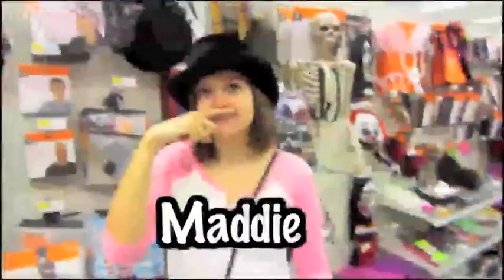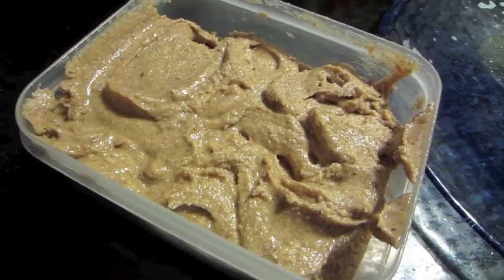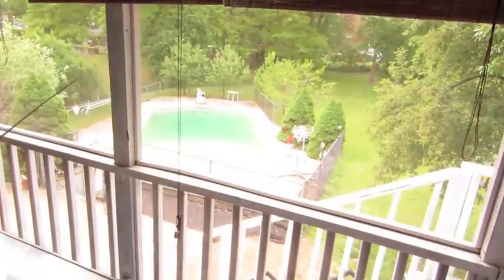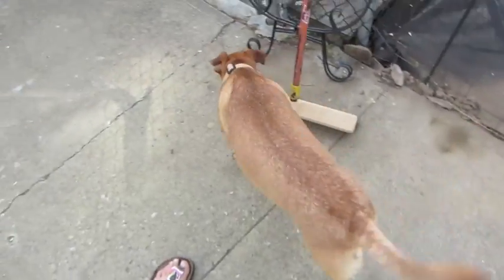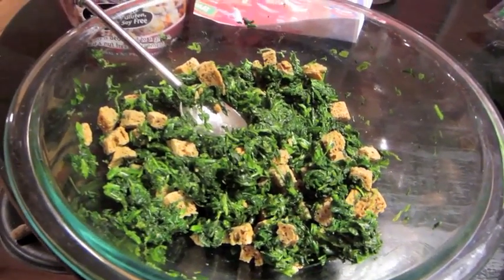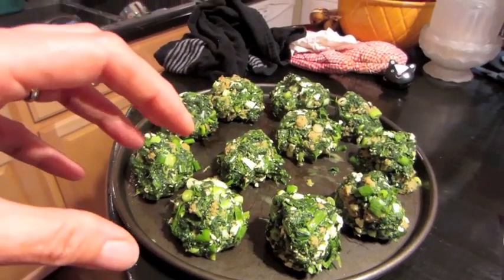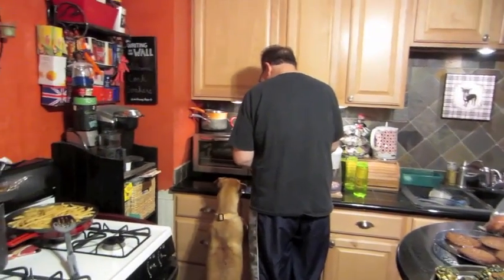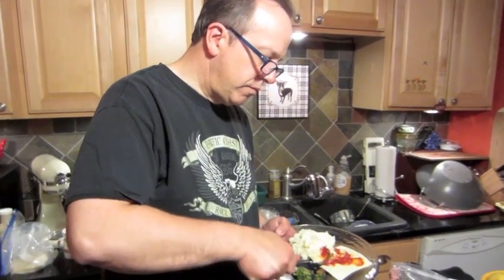Pajama Charleston from 5/19/14